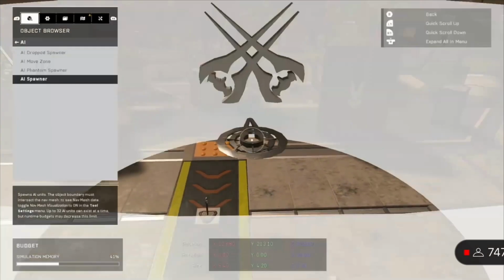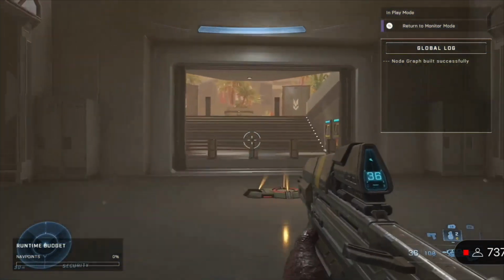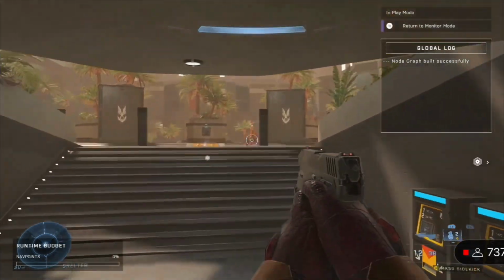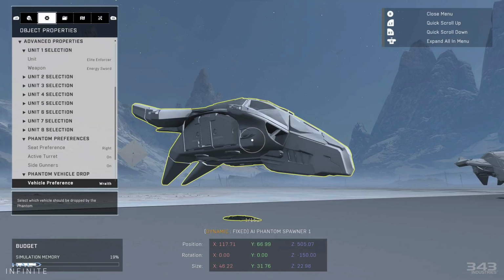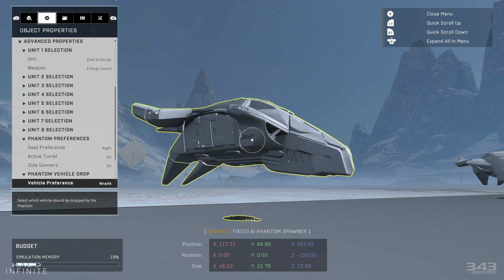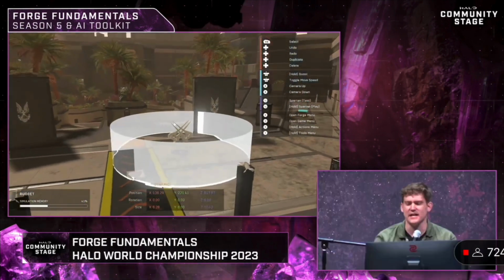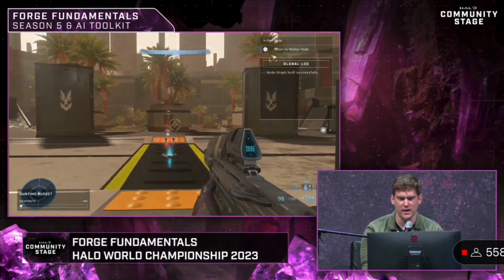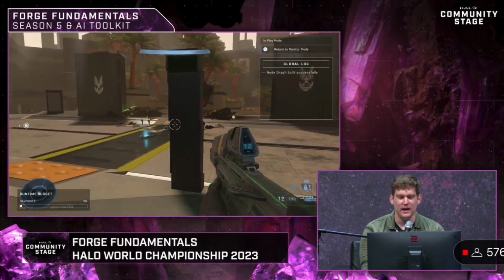Massive forge news explained! Forge AI! 2 new maps! New Objects - Halo infinite news